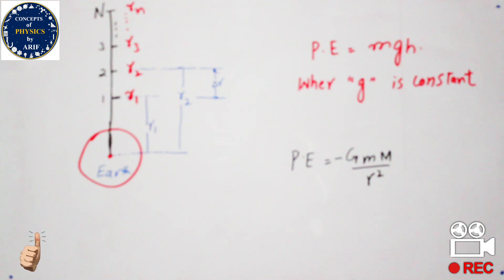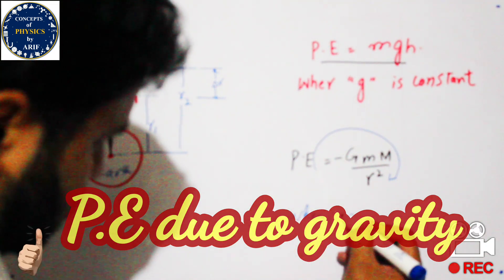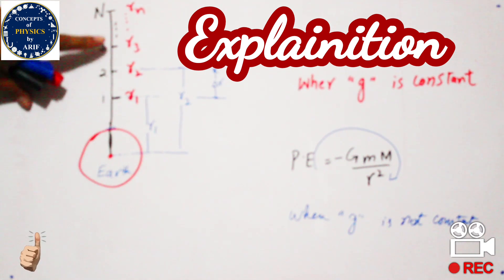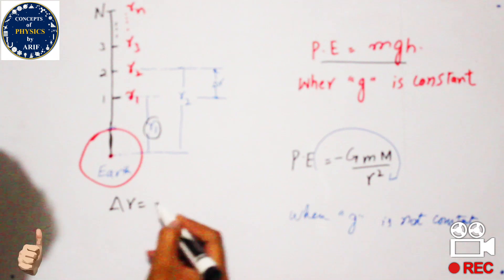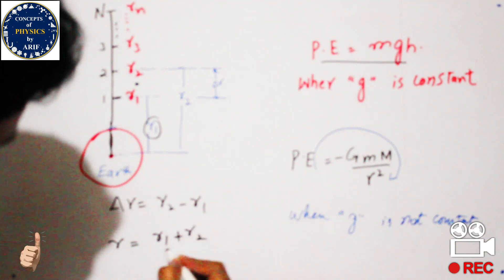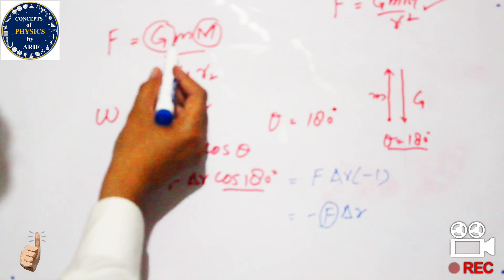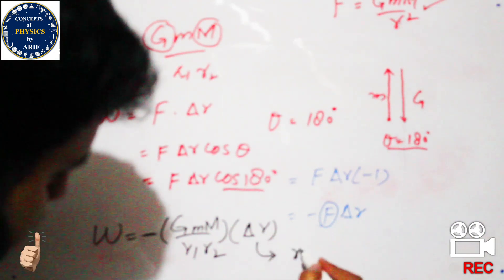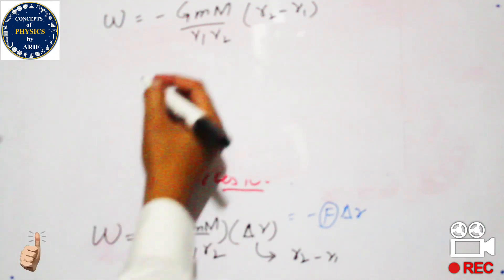Lecture 24: Absolute Potential Energy | Derivation & Description | Entry Test Prep| Concepts of Phys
This video is about the description of Absolute potential Energy and its derivation with all the given formulae. Students of high school and college have a great opportunity to get into this topic for more details and derivation.

Lecture 3: Find out the angle between two vectors | Entry Test Preparations